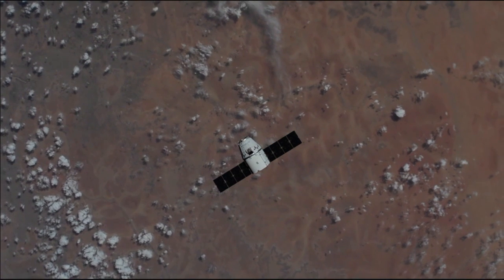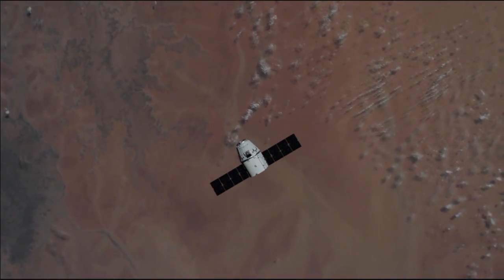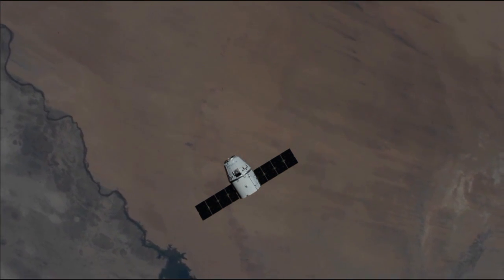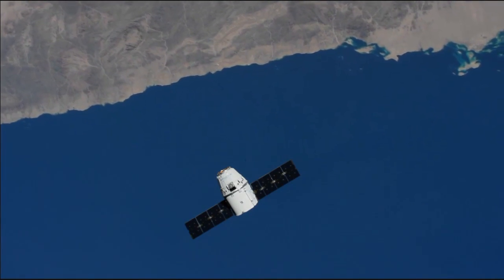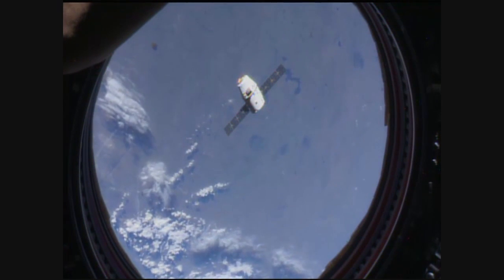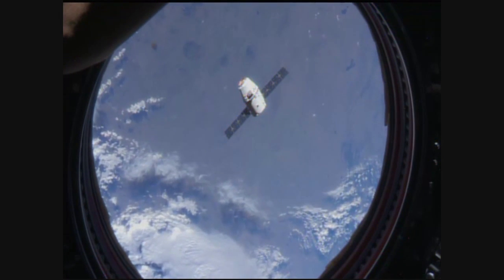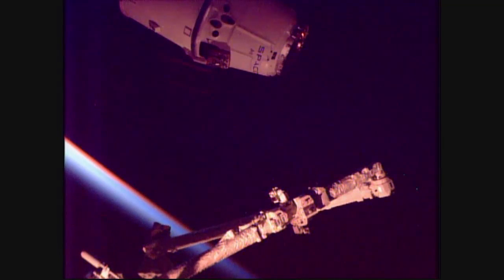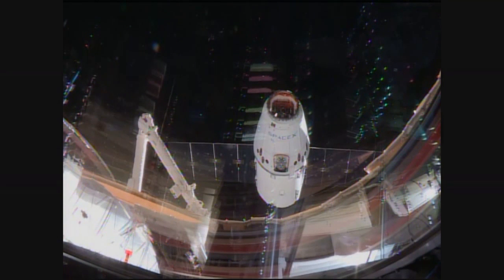U.S. Commercial Cargo Ship Arrives at the Space Station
The SpaceX/Dragon cargo ship arrived at the International Space Station after a two-day journey to deliver about 7,600  pounds of supplies and science experiments to the Expedition 52 crew. Following its launch atop the SpaceX Falcon 9 rocket June 3 from the Kennedy Space Center, Florida, Dragon was captured by Expedition 52 Flight Engineer Jack Fischer of NASA using the station’s Canadian-built robotic arm. Ground controllers then took control of the robotic arm, maneuvering Dragon to the Earth-facing port of the Harmony module, where it was installed and bolted into place. Dragon is scheduled to remain at the station for a month before it is unberthed and deorbited for a parachute-assisted splashdown in the Pacific Ocean.